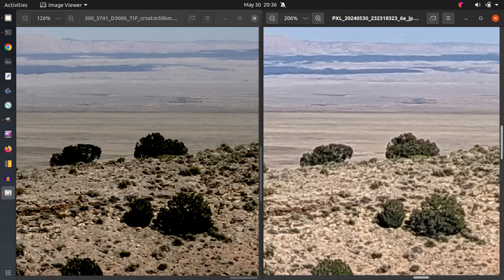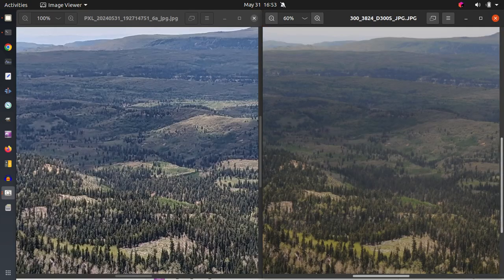Google 6a vs Nikon D300s & D850, Round #3, 240603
Let's start with a simple, obvious truth.
The 6a has a big advantage in that it's optimized for wide-angle  shots,
"Native" it's 15-26mm effective. 2x "digital crop" gives it 55mm effective.

To compete you could try to to use DSLR HDR blending.
That works well in certain limited DSLR-specific cases with probability issues..

Then the DSLR can produce better results than the 6a, but you're still working against a hard performance-ceiling. A significant advantage is  in the lens FL but you're trading relative DOF for increased FL and scene resolution

Secondarily but still important is actual control of the shooting & IQ parameters.
But at 25MP & ISO100 displayed to a 4" to 15" diagonal display, resolution-related issues are just not nearly as much of a factor as color. These secondary issues are where the 6a gets a little sloppy and the DSLR can pick-up some headroom on it. But focus on the color-related issues first and worry about the resolution-related issues later when you really need high resolution. NR & sharpening can easily be done at a later date as long as you follow the standard procedure of working in an uncompressed format like (uncompressed) TIF or PNG, 16-bit even better. And since you can't bracket (for HDR) in raw anyway, shooting in 8-bit TIFF starts to look like a good idea.

Get it at least close to right on the camera, with the shooting settings not the image-adjustment settings :) before you leave the scene or you will be sitting at home struggling to get it right in post, and inevitably there will be shots that just won't be fixable in post. It's nice to be able to do AE bracketing and HDR blending at the same time...the D850 will do that for you and serve it with a slice of chocolate-cake.

I'm still wondering if I can produce the same bad shots as the D300s did with the D850 by taking a single exposure with Evaluative metering, NOT using CW metering & HDR (with electronic shutter) like the 6a does. Then my investigation will be complete.

Then I'll go back to trying to design & build a CRT-based sRGB color monitor from scratch.

I did actually go out and test shoot many of the same scenes with my D850 using the same lens that I shot them with using the D300s. Turns out that this is a haze AND an over-exposure problem with bright daylight landscape scenes. The whitish grit that looks like luminance noise is actually haze that has been white-balanced to look white. IRL it's actually visible as yellowish haze in the sky looking off into the distance. It looks bright in the image because the shot is overexposed. Matrix metering solves the sky overexposure at the cost of low foreground exposure. The camera histogram in RGB-Luminance (what Gimp calls RGBL with "perceptual linear" plotting) will show the blue highlights at about 2/3rds of full-scale and also at the bottom of the image exposure. The closer that blue spike gets to the full-scale intensity, the more that the sky will be overexposed. That blue spike works best at about  2/3rds of full scale. You will still see the hazy whitish sky even with in-camera HDR because the scene still needs a sw haze filter. The 6a, in HDR+ mode, seems to be using a sw haze-filter on such scenes which has the effect of pushing the white-balance blue and results in a relatively clear-blue sky with blown-out highlights and low apparent saturation. When the foreground is a major part of the scene this effect is clear from the "whiting-out" of the foreground highlights & graying-out of the overall image, like the saturation and/or contrast are way down. But overall the exposure will be brighter. Sony does something similar in my RX100, Canon also in my G1X, even in raw. They're just not Nikon DSLRs. But so what.

The 6a HDR+ shot will still have crappy jpeg compression, a lot of NR and a ton of sharpening, but you won't care about that so much while looking at full-image.

What you *will care about is the overall exposure, color, focus & stability.  and
Which admittedly are very impressive given such troublesome scenes.

If it does no worse than average on scenes on which a traditional DSLR does well, then it's ahead of the game simply based on size, weight, features and ruggedness.

I have tried hard to beat the 6a with my D850, Raw Therapy, Gimp, and decades of experience. A lot of driving, time & frustration. I got to a point where I'm mostly happy with some of my D850 HDR results. Then I looked at the 6a HDR shots. Straight out of the camera they're usually nearly ideal in terms of color, clarity & exposure. DSLR HDR is only mildly helpful. Single-shot matrix metering & a sw graduated filter can avoid the problem with blurry blended handheld outdoor shots. Either way, getting a great, even just a good DSLR HDR result is possible but neither consistent nor effortless.

The 6a uses 1/3 ms e-shutter, F1.7, ISO 64 & image-processing tuned for HDR.
The big choice is what metering to use with it.